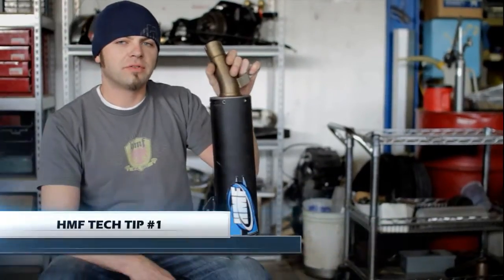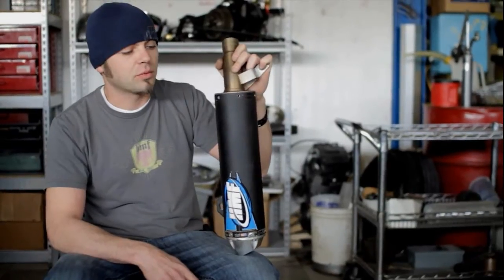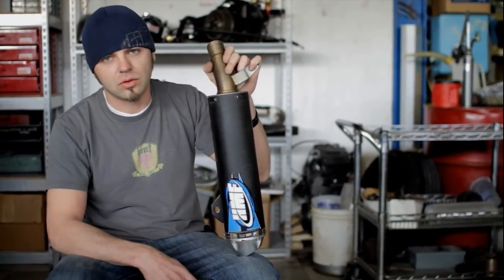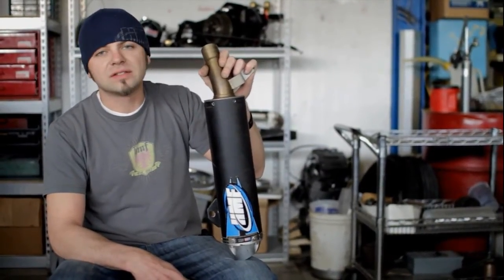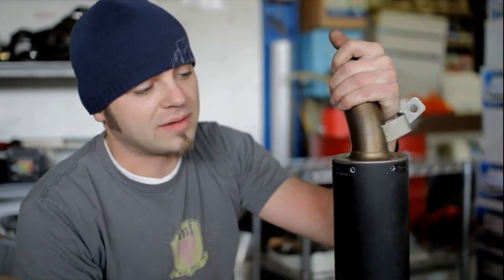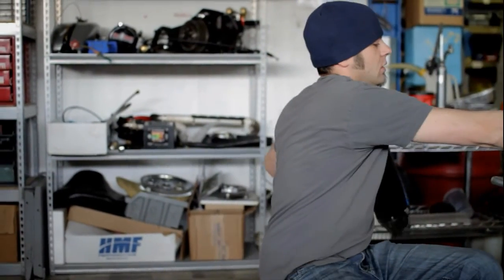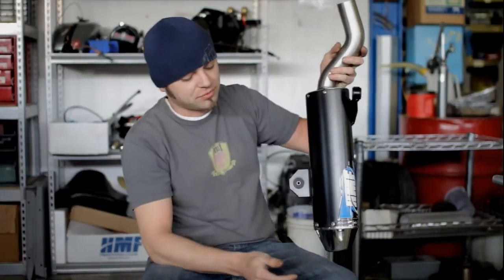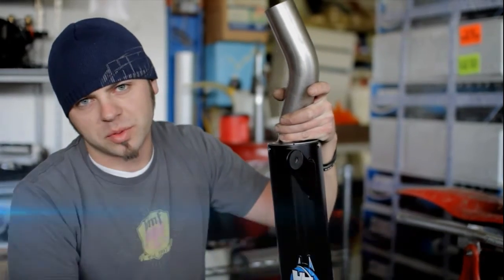HMF Racing: Tech Tip 1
Exhaust packing maintenance and how to check if it is low and how to go about getting it replaced.